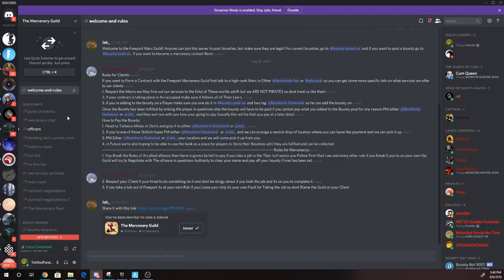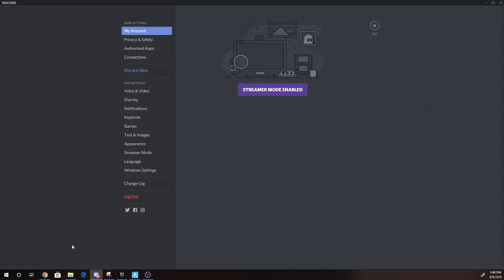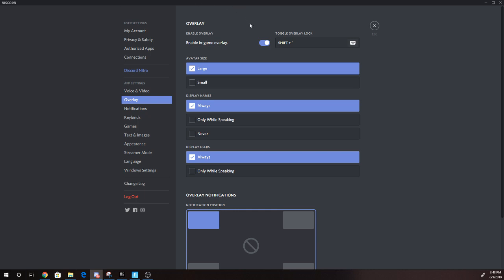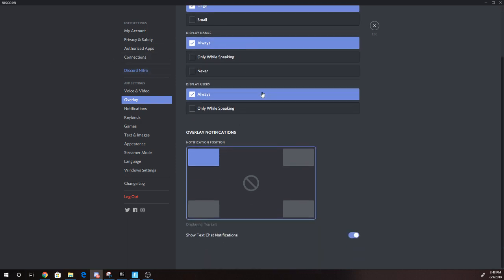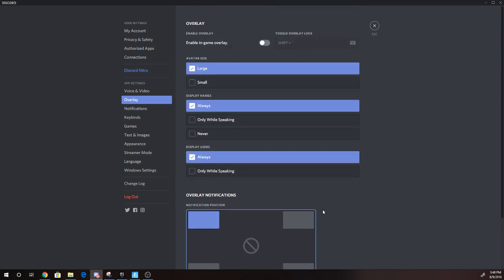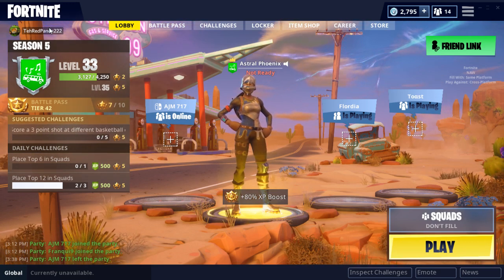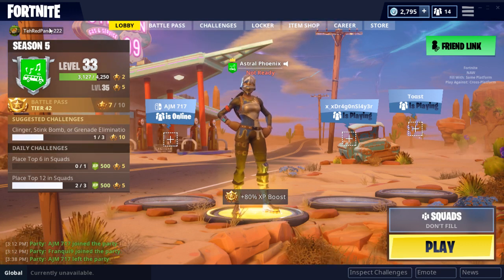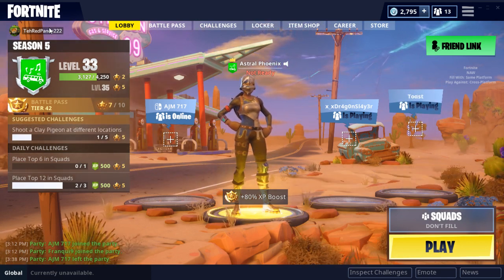How to DISABLE Discord Overlay+Text Overlay.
The new discord feature may annoy some of you as it does me.
Here's How to disable it.
Like+sub if you enjoyed, it helps me out a ton!